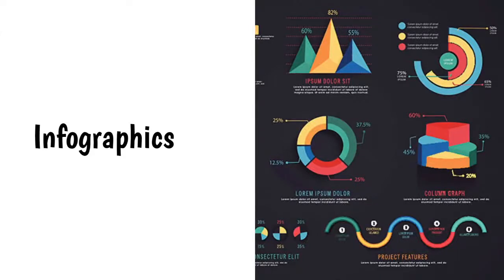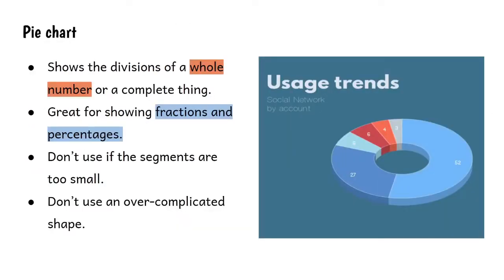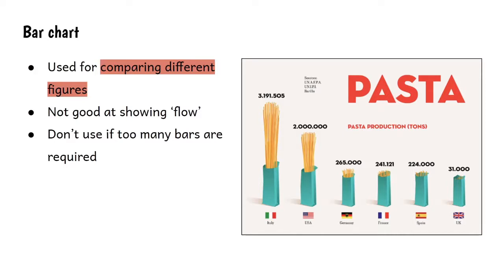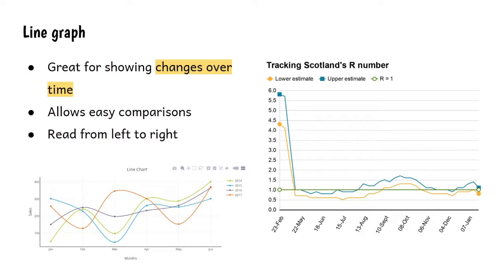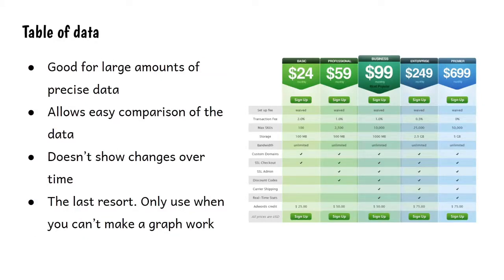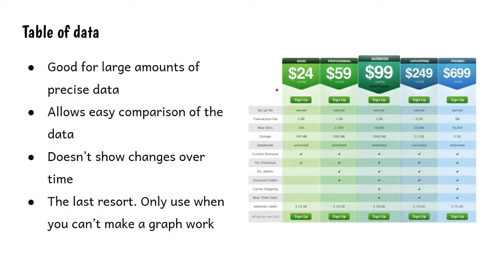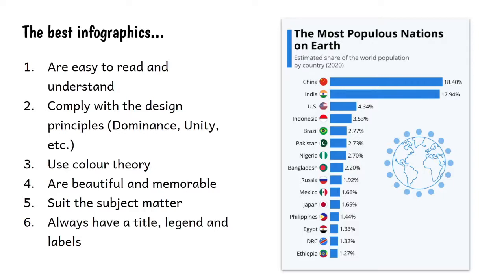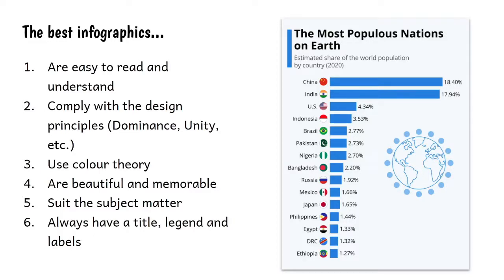Infographics - narrated lesson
This is a narrated lesson which covers the graphs and charts components of National 5 Graphic Communication.